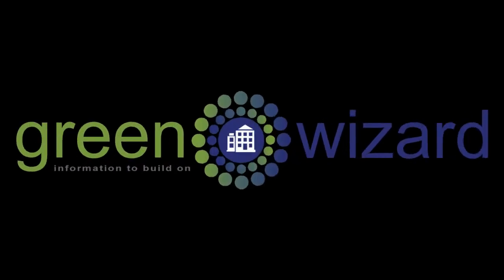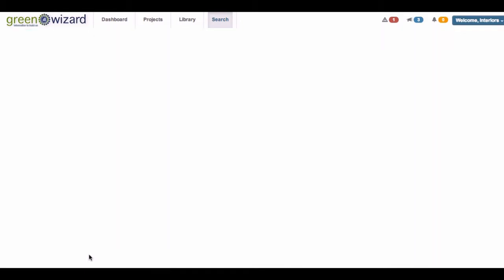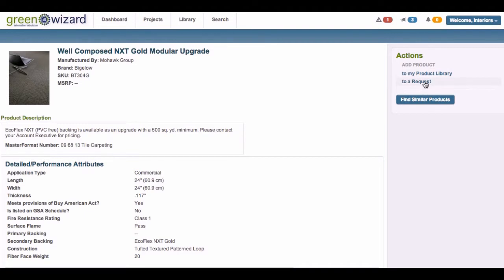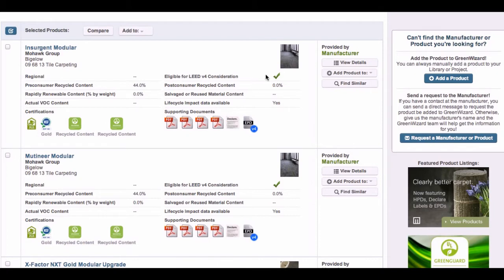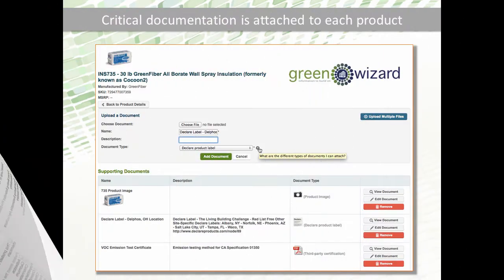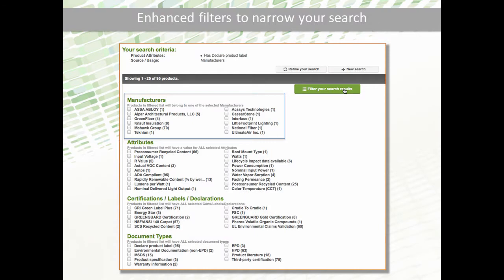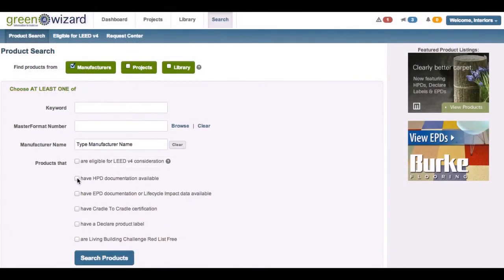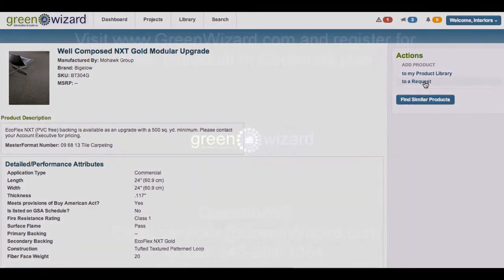GreenWizard's Building Product Management Solution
GreenWizard is the Building Product Management Solution for the green building industry. All of the product information located on GreenWizard comes directly from the building product manufacturer, creating an open line of communication and collaboration between the manufacturers and the design and construction community. All of the projects in GreenWizard are sourced by our customers, making us the only product information resource available on the market today.